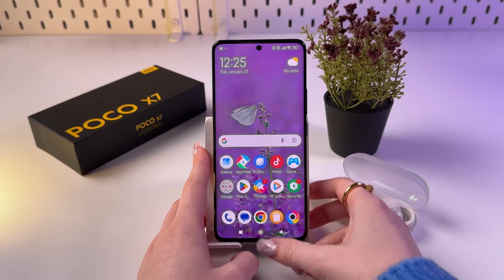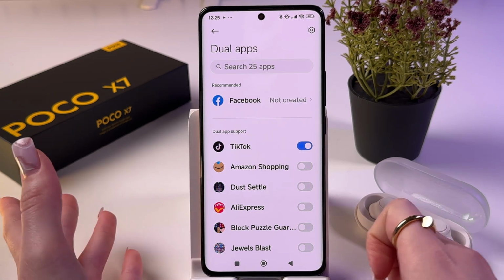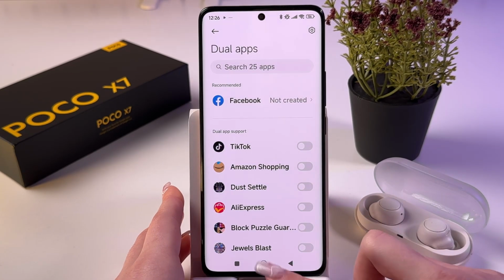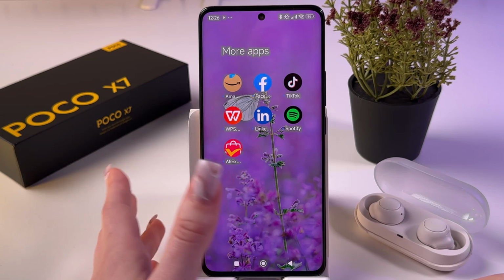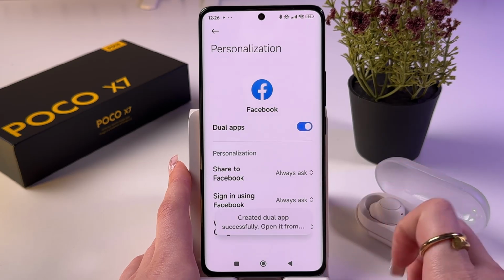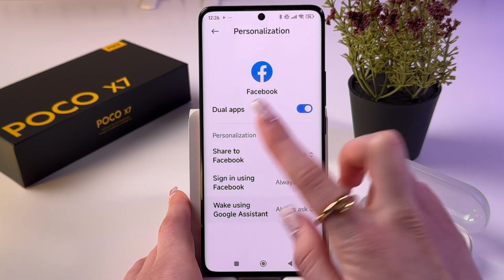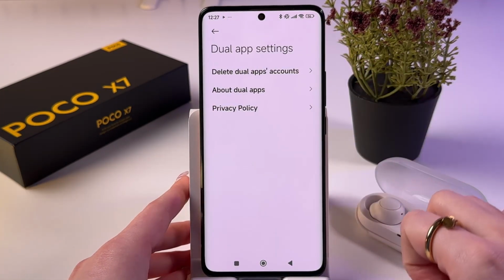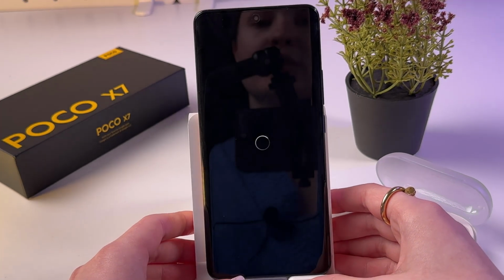How to Use Dual Apps on POCO X7 for Google Services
Looking to maximize your productivity on your Poco X7? Tune into my latest YouTube tutorial where I demonstrate how to create a second Google Service app. Discover the simple steps to navigate your Poco X7 settings, find the Dual apps feature, and effortlessly clone the Google Service app. I'll guide you through the entire process, ensuring you effectively utilize the dual functionality to run multiple accounts simultaneously. Join me, learn, and transform how you manage your apps!

This video also covers the following topics:
Enhance Your Poco X7 with Dual Google Services Apps
Dual Google Services Setup on Poco X7 Explained
How to Clone Google Services on Your Poco X7 for Enhanced Productivity